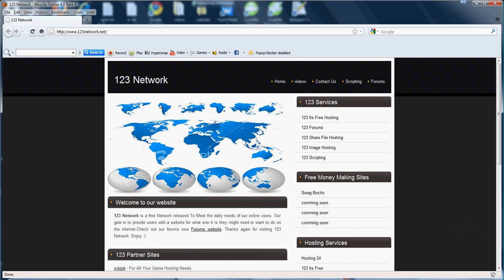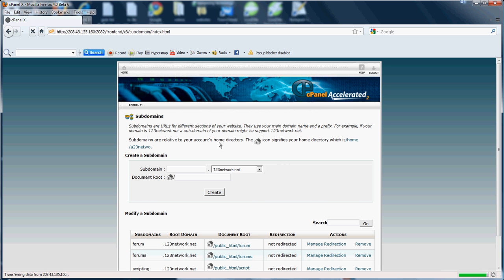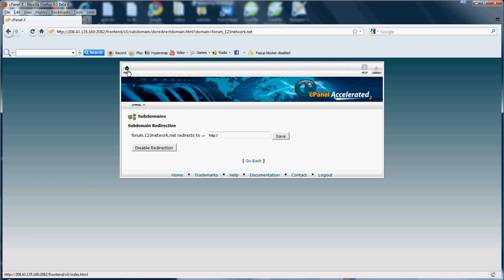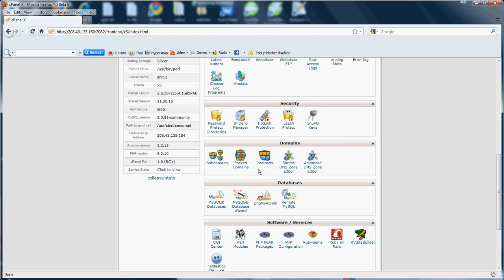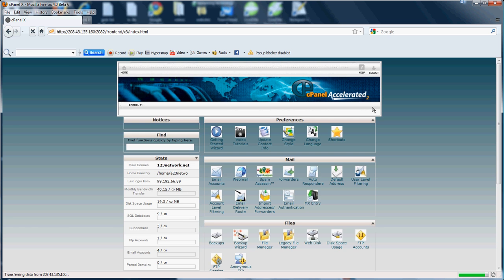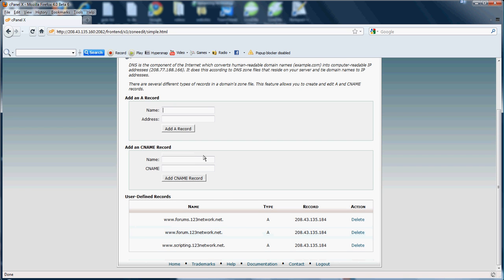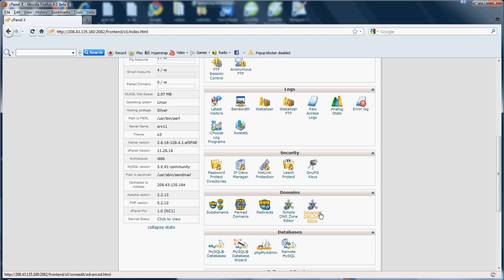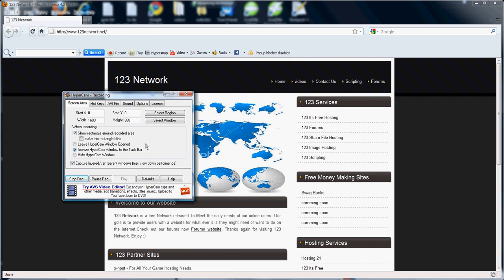cpanel tutorial part 6 of 9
This is part 6 of 9 of a cpanel tutorial. In this part we will be going over the domains section in your cpanel.
Free Traffic Exchange Increase Your Video Views Fast